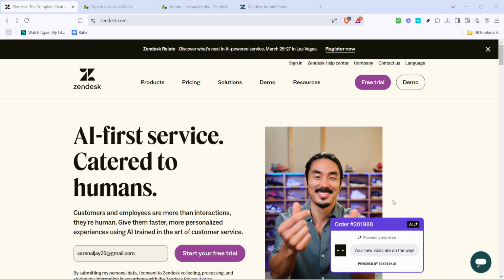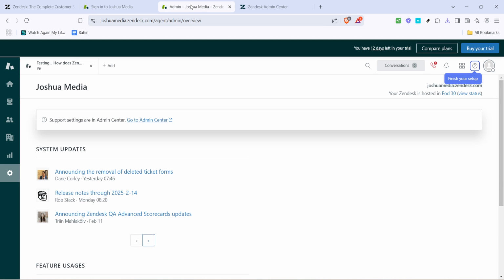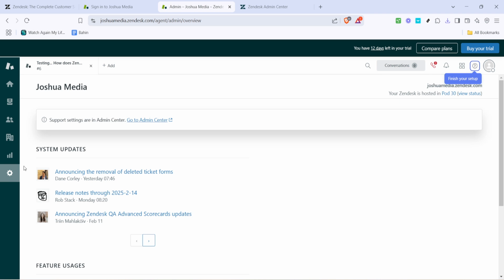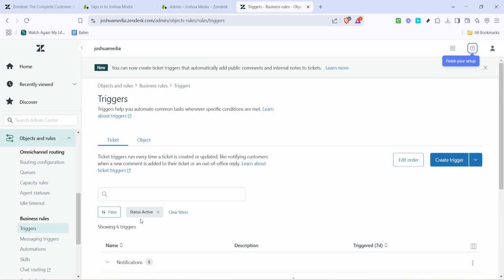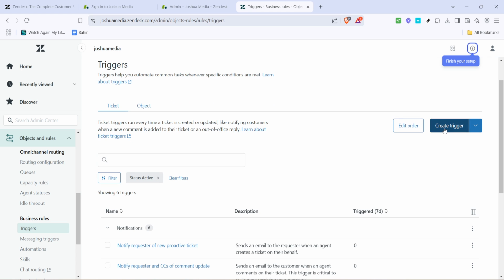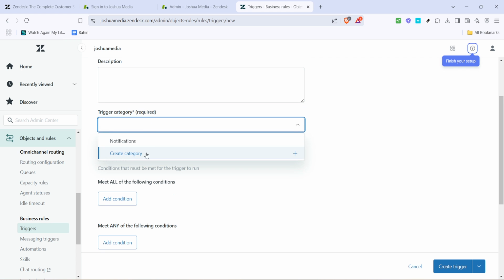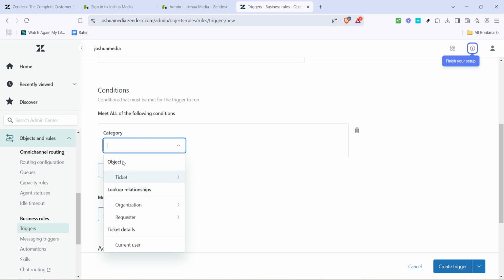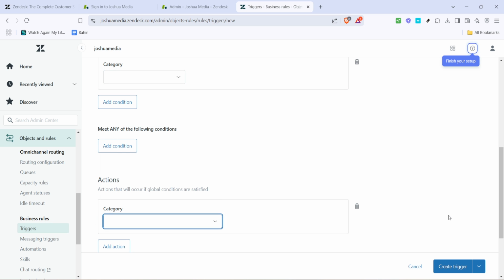How to Increase Productivity in Zendesk with a Simple Trigger (Full 2025 Guide)